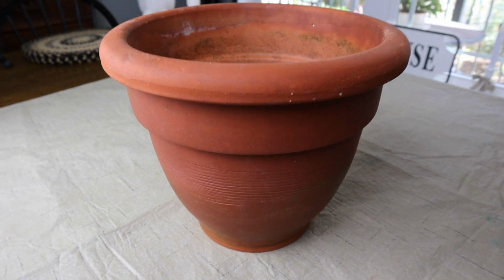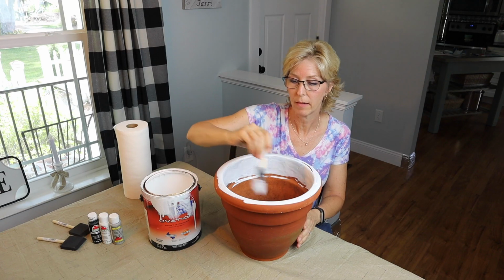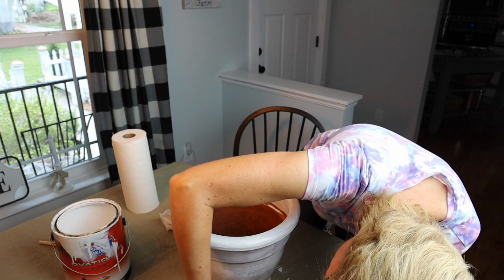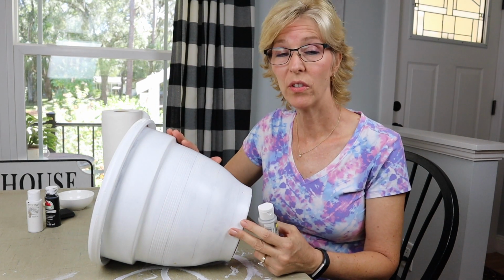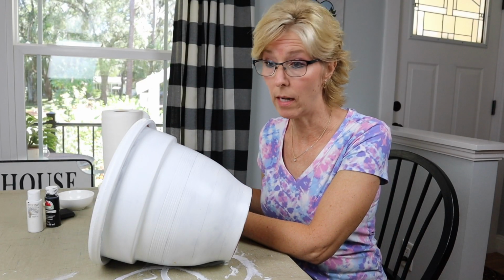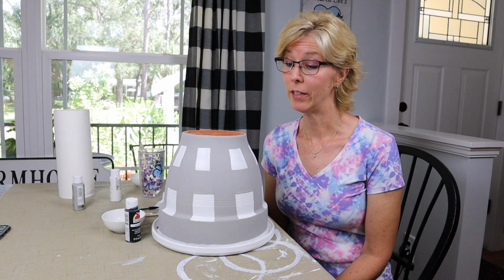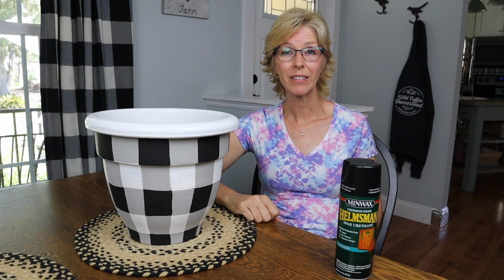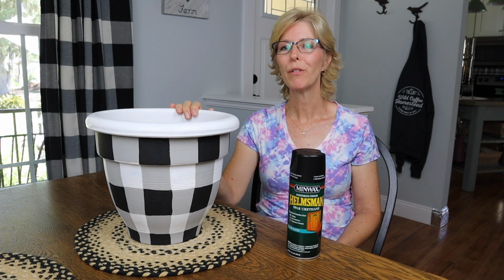Painting Pots - Garden Decor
DIY BUFFALO PAINTED TERRA COTTA GARDEN POT/CONTAINER
Supplies:
Terra Cotta garden pot( if used clean it well and let it dry overnight)
Sherwin Williams interior satin ovation paint and primer (just what I had leftover, you can use any white water-based paint)
Apple Barrel craft paint - jet black, country grey, and Snow White
3M 220 grit sandpaper for smoothing between white coats (I didn’t have to use it)
Minwax Indoor/Outdoor Helmsman Spar Urethane
(let craft paint dry overnight, apply a light coat of Helmsman and let dry 1.5 hours. Repeat for a total of 3 coats) Allow the pot to dry a few days before placing soil and plants in it.